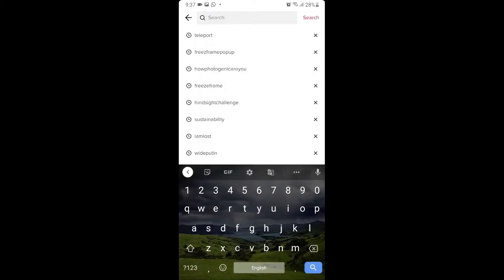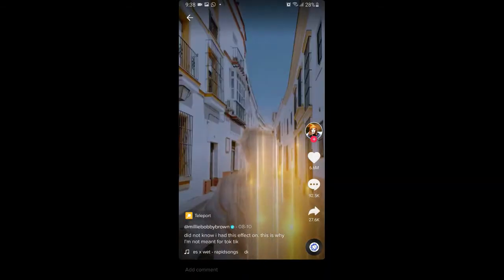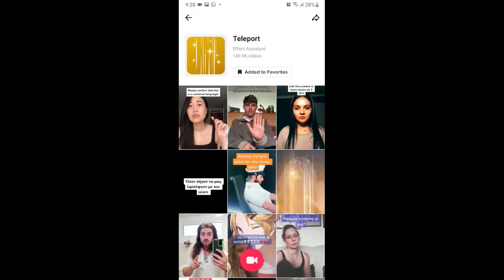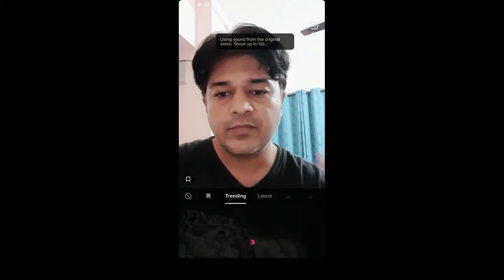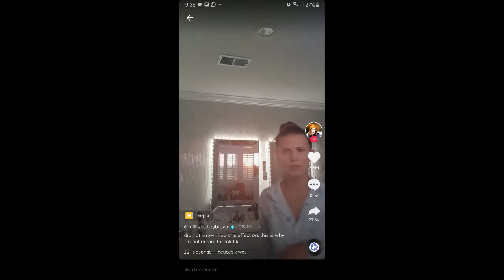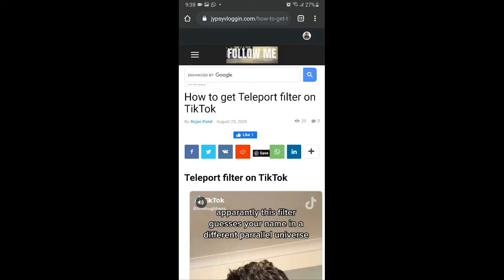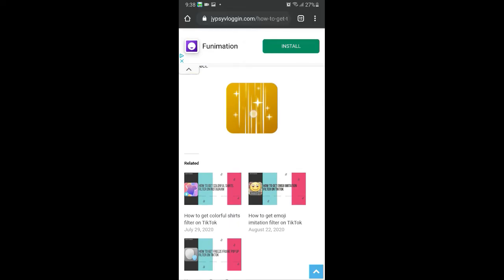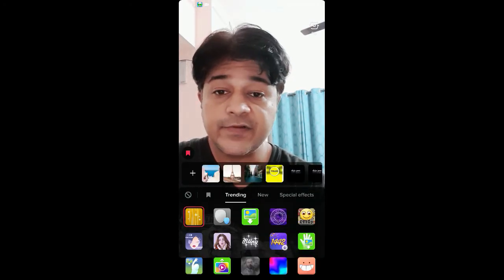How to get teleport filter on Tiktok